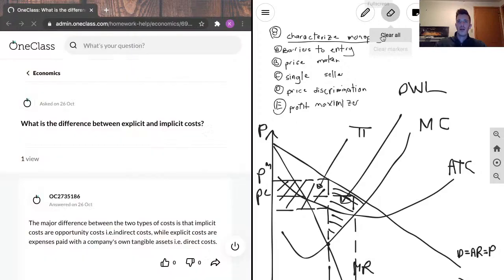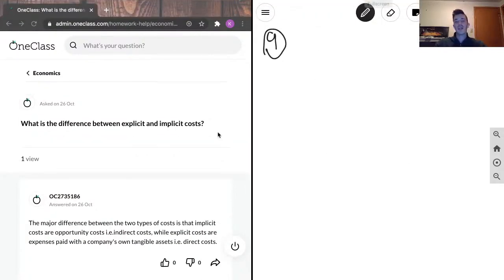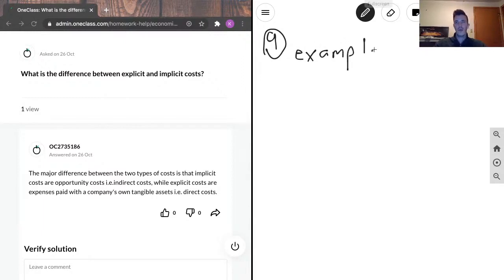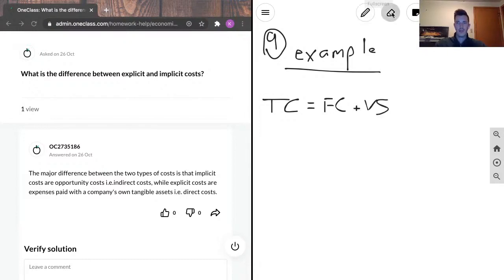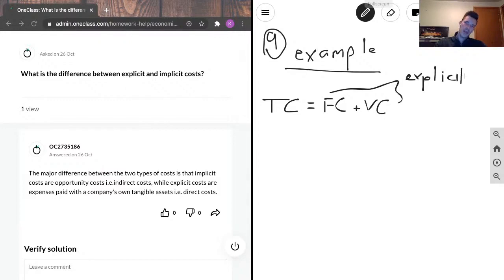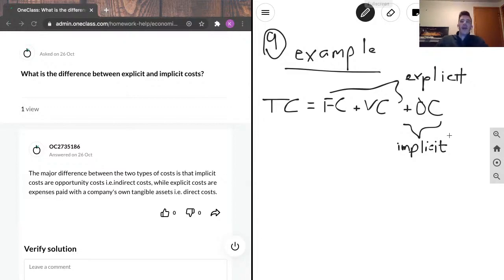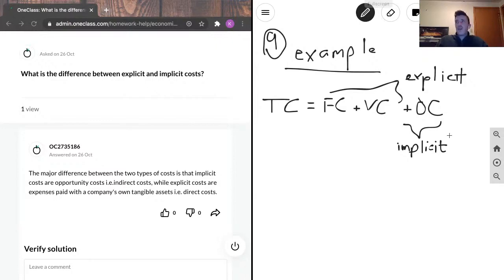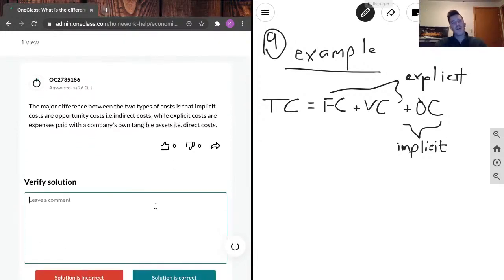What is the difference between explicit and implicit costs?